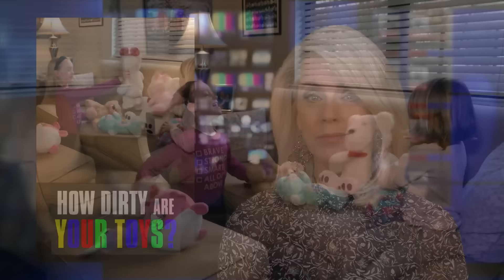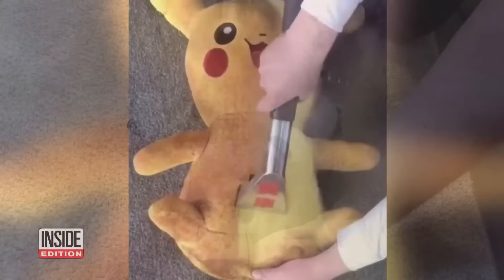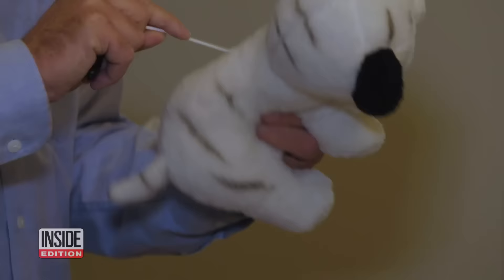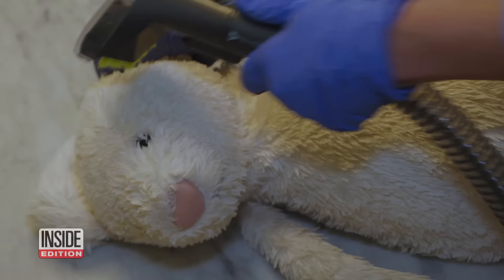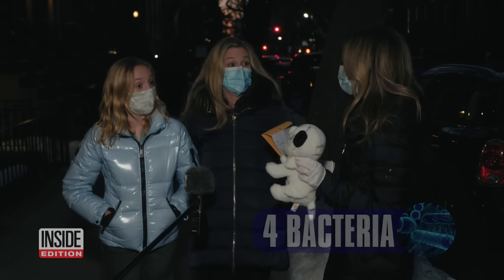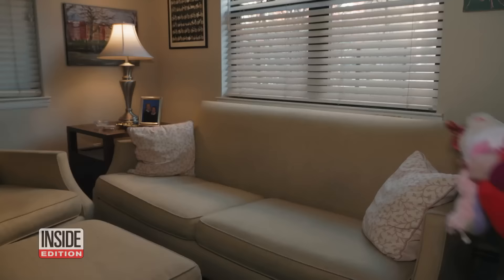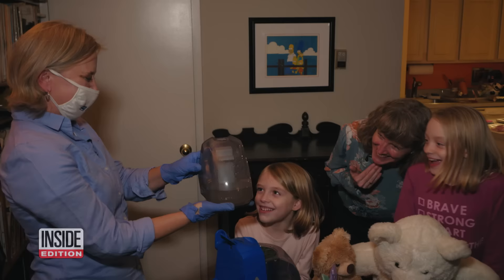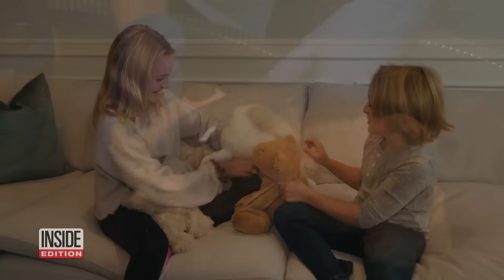This Bacteria Might Be Lurking on Some of Your Kids’ Toys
Kids love their stuffed animals. But they just might be getting an unexpected mouthful of dirt and harmful germs. Inside Edition swabbed them for germs and sent them in for testing. “They’re just collecting debris, germs, microbes, mold, and you can’t see it. It’s microscopic,” Sandra Gordan of Baby Quip told Inside Edition. Lab results showed that there were four different types of bacteria present on the toys, including staph aureus, which can cause skin infections and even pneumonia.